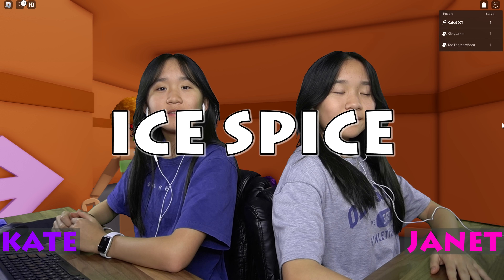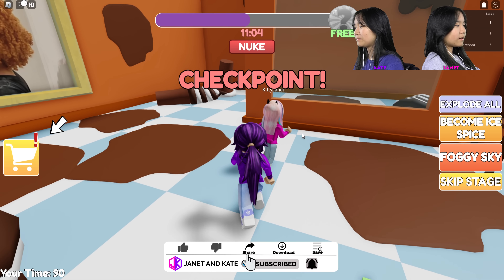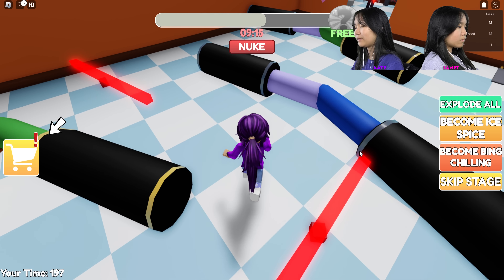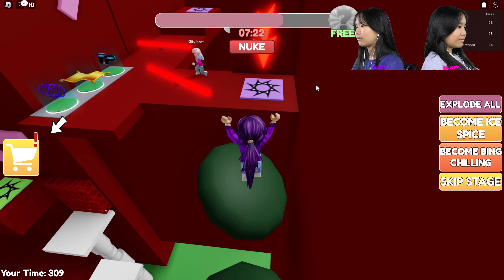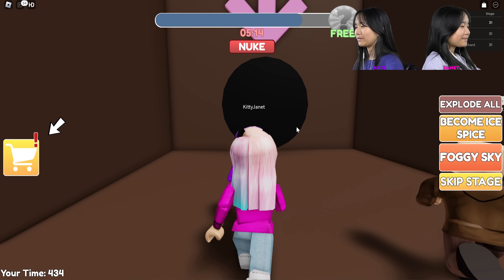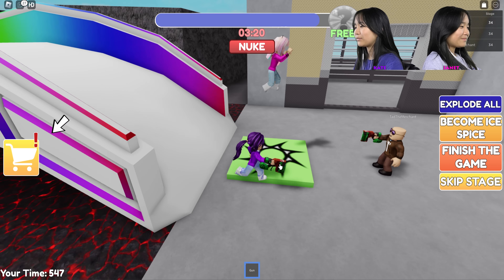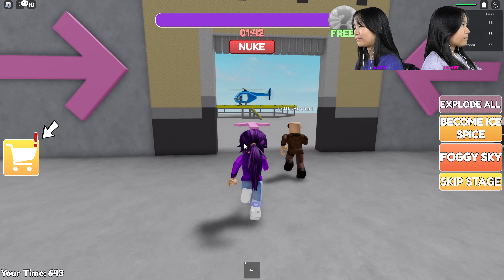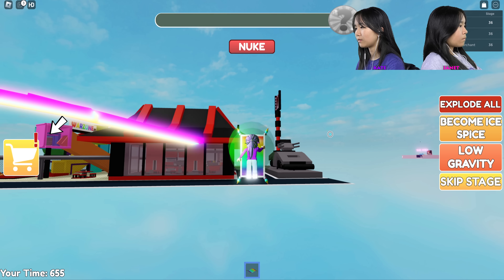Escape Ice Spice Obby! | Roblox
In this video, we are going to be playing Escape Ice Spice Obby on Roblox. Ice Spice has trapped us in her dressing room! We need to find a way to escape!